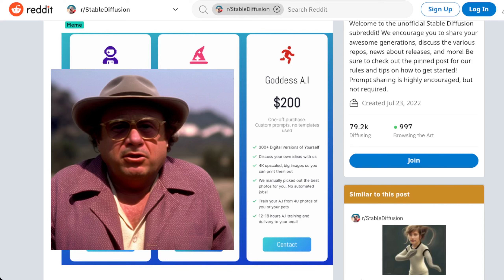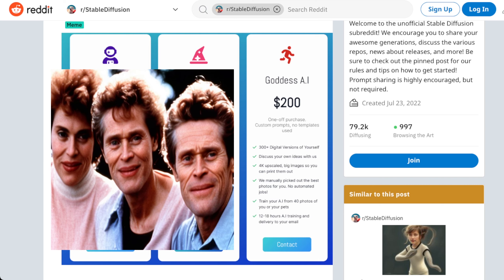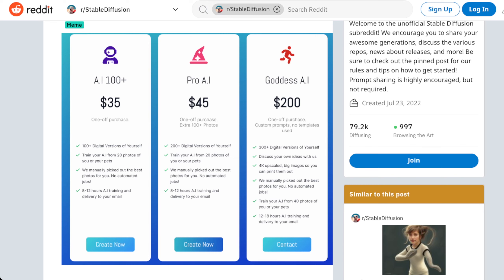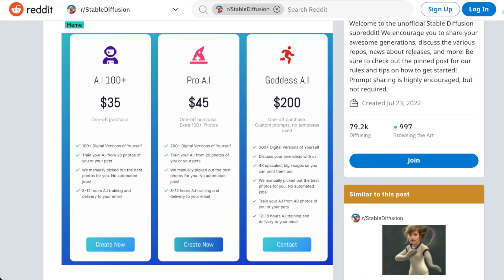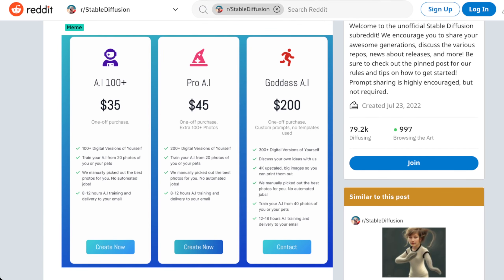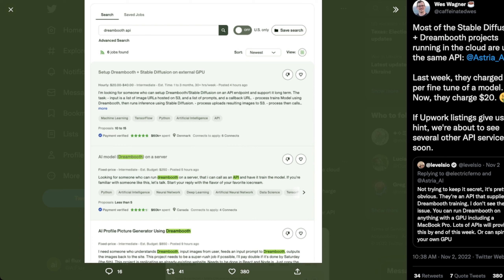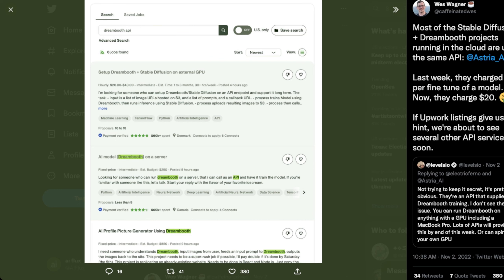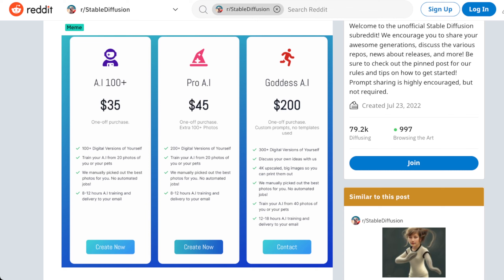Stop Overpaying For Dreambooth!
It looks like entrepreneurs have finally lost the plot when it comes to charging exorbitant prices for custom DreamBooth models / images?

We look at some insane pricing, an AI avatar generation service built by Petior Levels and market dynamics of ai image "services" going forward.

Let us know what you think about these "full service" ai gigs in the comments!

THIS VIDEO CONTAINS AI GENERATED IMAGES

THIS VIDEO THUMBNAIL CONTAINS AI GENERATED IMAGES